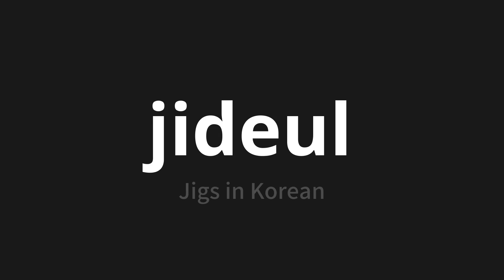How to pronounce jideul | 지들 (Jigs in Korean)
Master the Pronunciation of 'jideul | 지들' - which means : Jigs in Korean 📝 with @PronunciationKorean 🎓🗣️ - [Your Guide to Korean]

Learn to pronounce 'jideul' perfectly in Korean with our easy and engaging tutorial by @PronunciationKorean! 📖📽️ In this comprehensive video, we provide you with native speaker examples 🗣️👂 and phonetic breakdowns 🎵 to ensure you get the pronunciation just right.